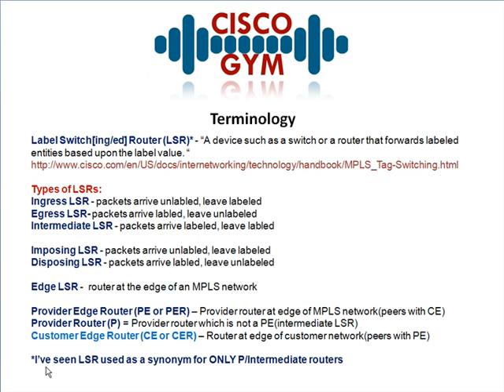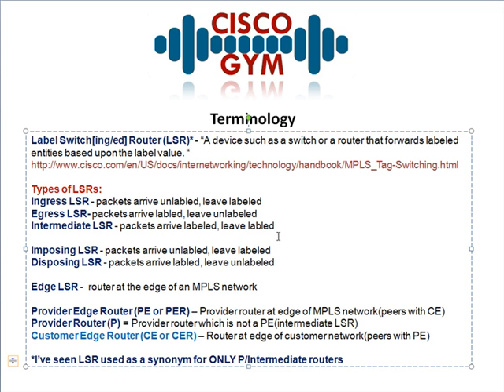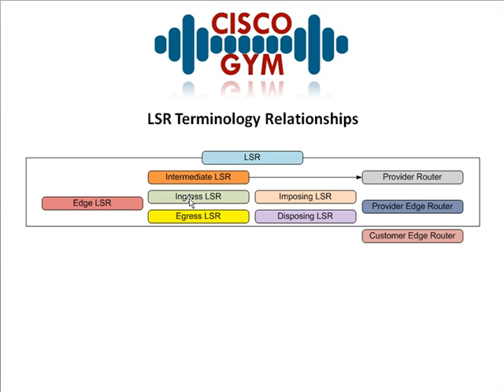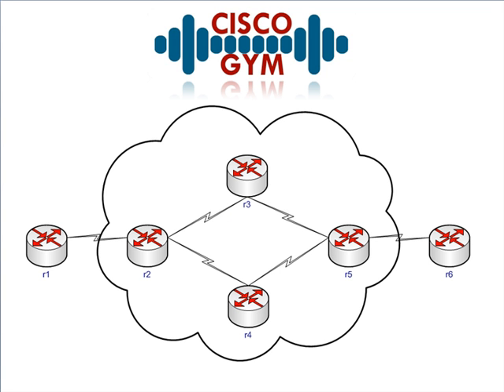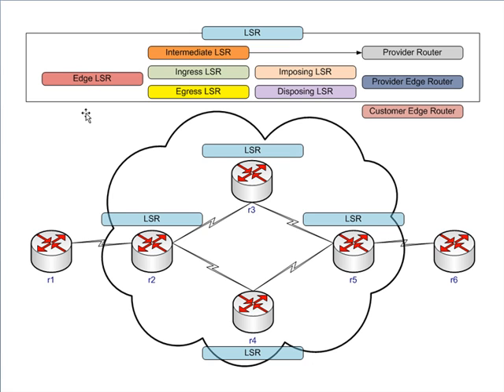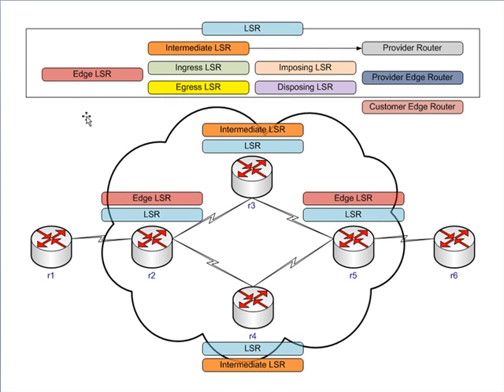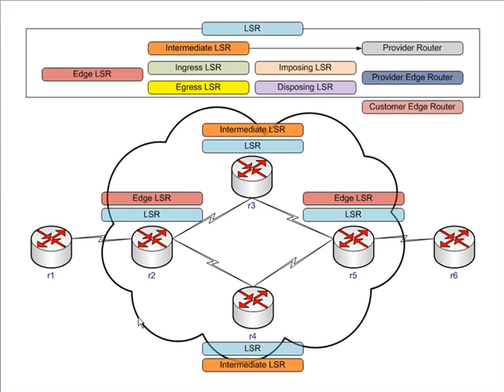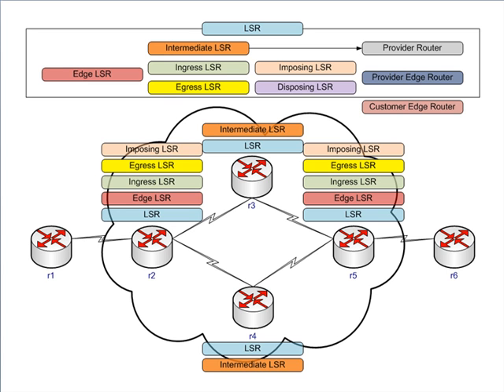MPLS Basics - LSR Terminology Part 2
MPLS Basics LSR Terminology Part 2 of 3

When you first start dipping into the MPLS world, one of the first things that you will notices is that there are a ton of new terms to learn.  Some routers can be described by up to seven different terms!  What's the difference between an Intermediate LSR and a Provider Router?  Can a router be an Imposing LSR and a Disposing LSR at the same time?  You'll want to understand the meanings behind these terms so you can get down to brass tacks and start learning more complex MPLS concepts.  This lesson will help you to learn the MPLS terms associated with LSRs (Label Switch(ing) Routers).